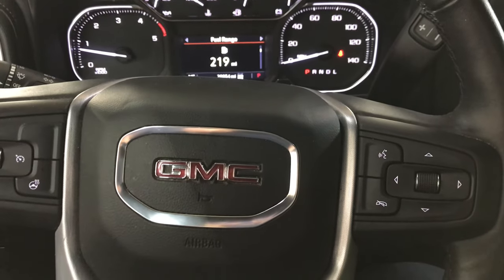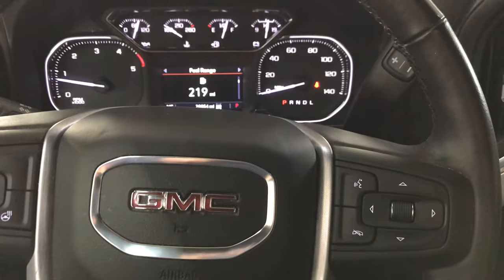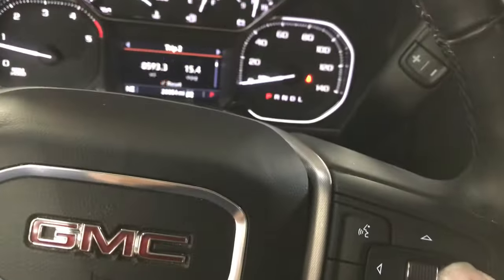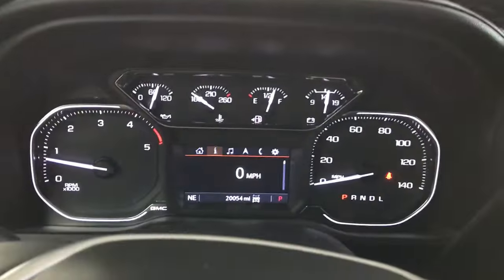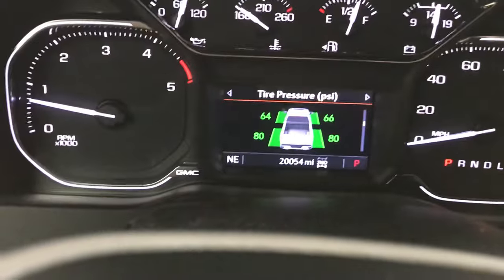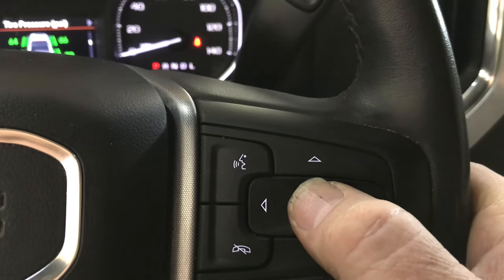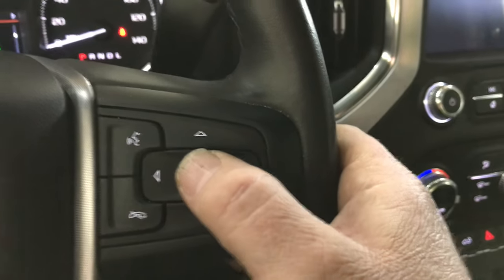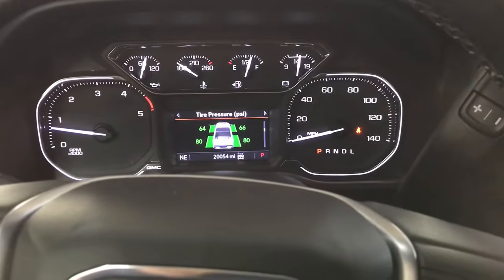2021 GMC Sierra 3500HD Tire Relearn Mode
This is how you put your GMC Sierra truck in tire relearn mode.